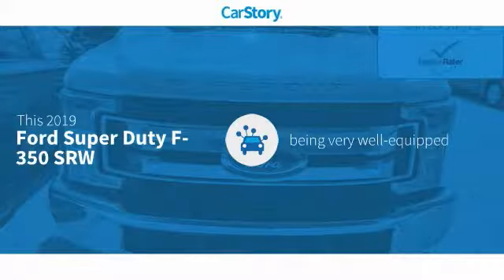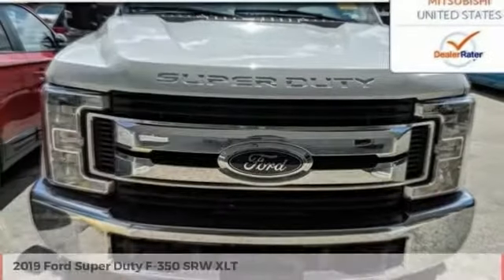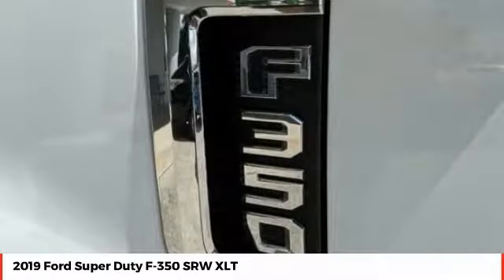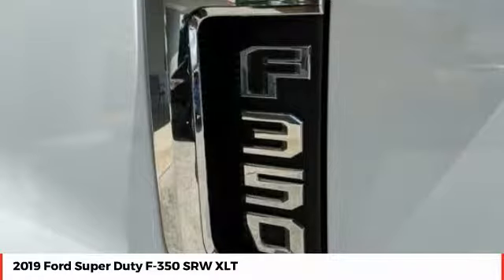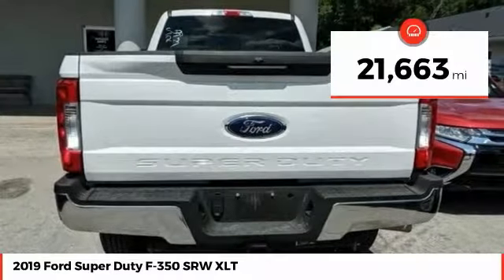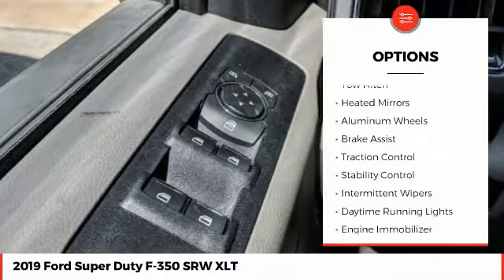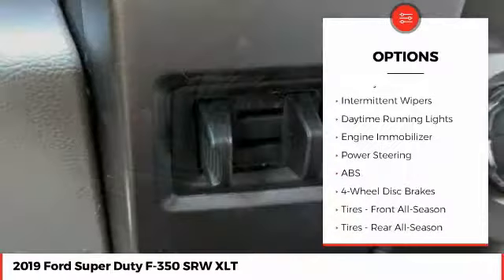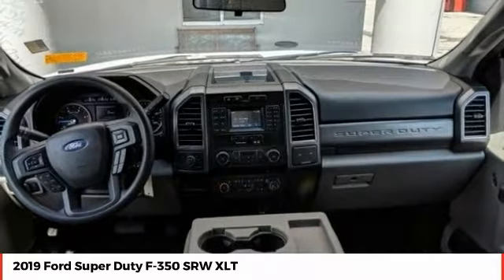2019 Ford Super Duty F-350 SRW XLT Used KED74183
4WD. 2019 Ford F-350SD White TorqShift 6-Speed Automatic 4WD Power Stroke 6.7L V8 DI 32V OHV Turbodiesel NO PHOTOBOOTH HERE, ONLY REAL PICTURES. ** PRICE INCLUDES OUR COMPLIMENTARY Worry Free 3 MONTH/ 3,000 MILE WARRANTY and A FREE CARFAX vehicle History Report. This Vehicle PASSED OUR MULTI-POINT SAFETY INSPECTION, WE SMART PRICE OUR INVENTORY, OUR BEST PRICE IS UP FRONT- NO NEGOTIATIONS NECESSARY. PLUS, OUR SALES STAFF IS NON-COMMISSIONED. WHICH MEANS, NO PUSHY SALESMAN. IT S A VERY FRIENDLY ATMOSPHERE. You deserve a No-Bully car buying Experience. Used Cars may not have Second set keys, floor mats, or owner's manual. We will be happy to obtain extra one s for you at our Dealer cost.